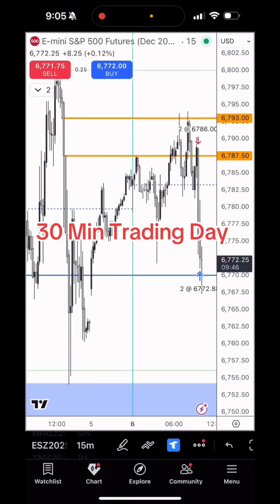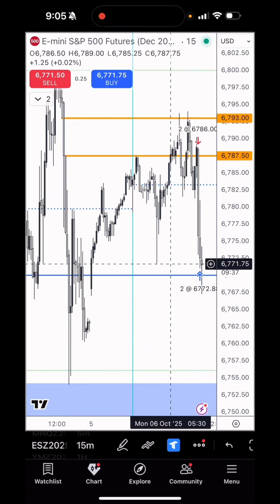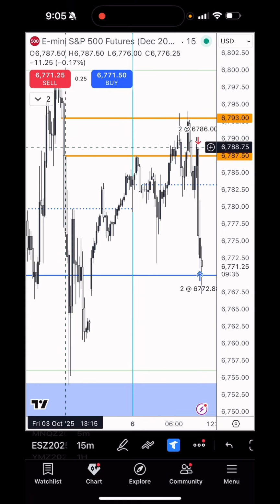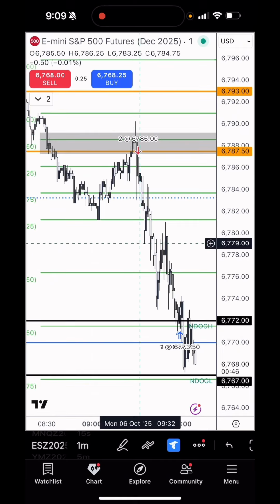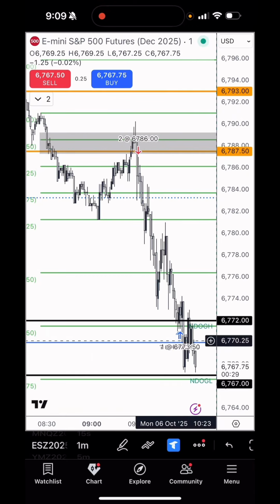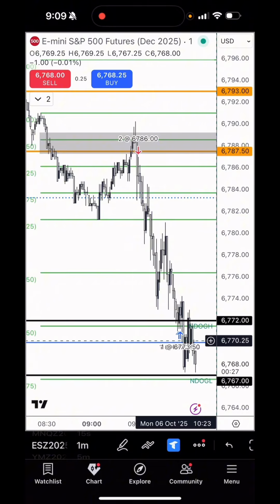Monday - 30 Min Trading day breakdown 15 Handles on S&P500